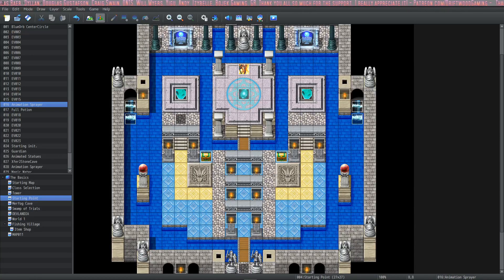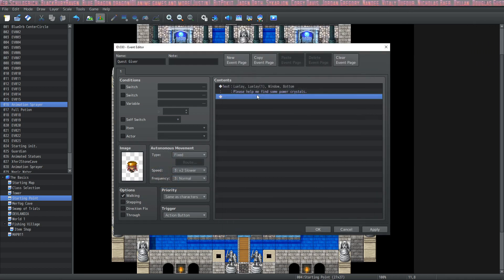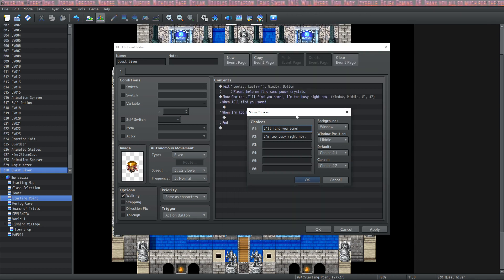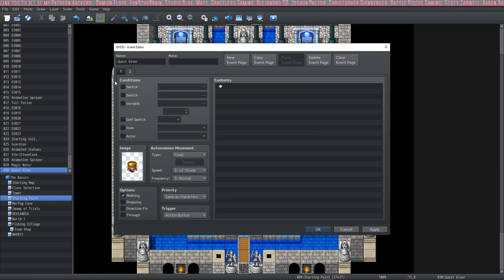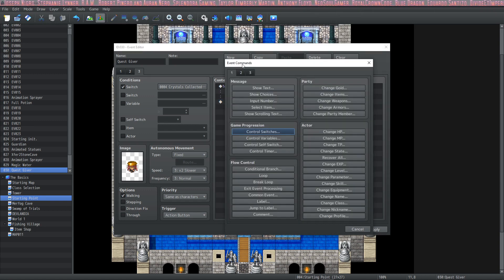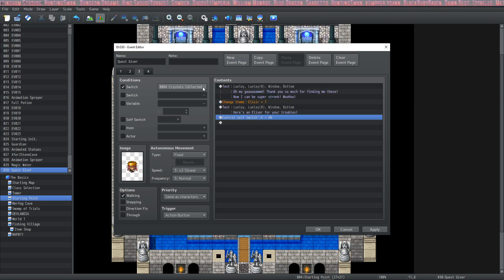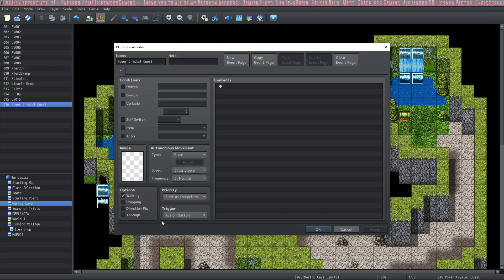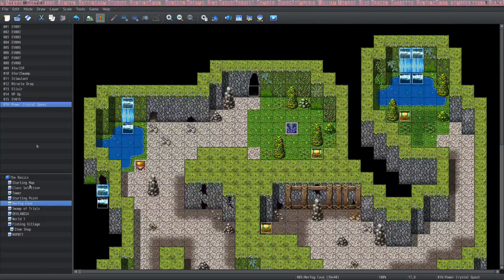RPG Maker MZ The Basics - How to use Switches Tutorial